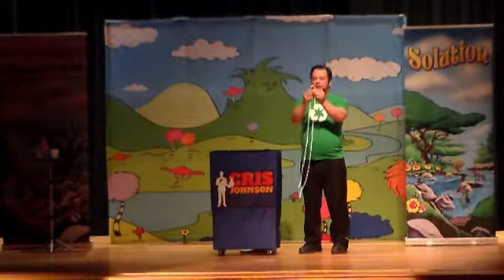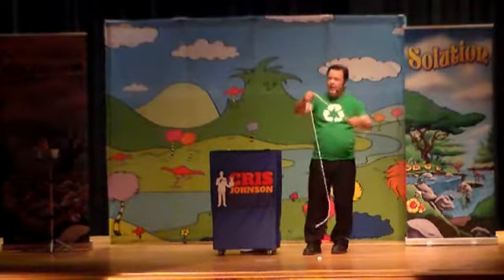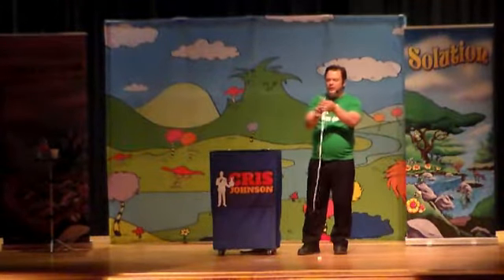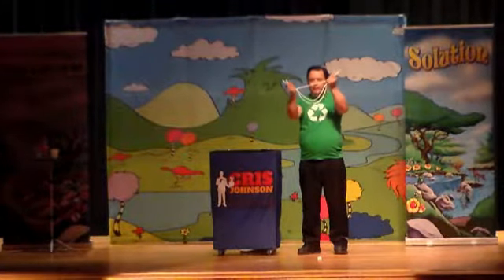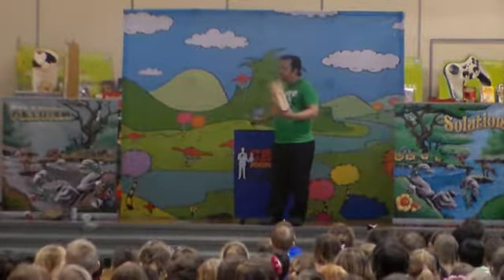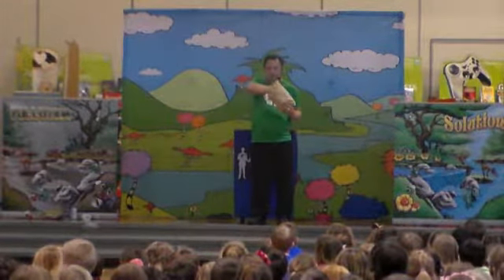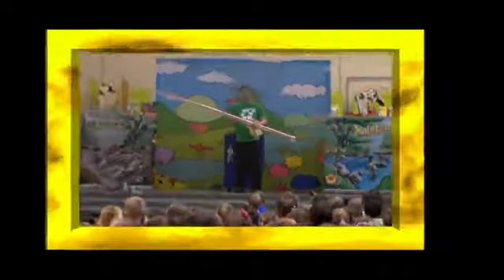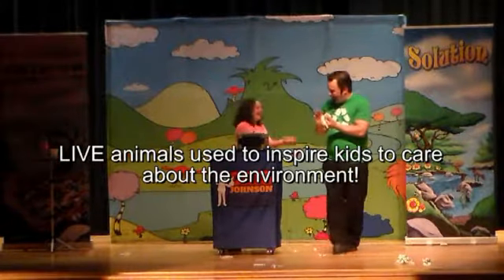Ecology And Conservation School Assembly Program "Pollution Solution"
The "Pollution Solution" School Assembly teaches kids how to 'go green' and much more!